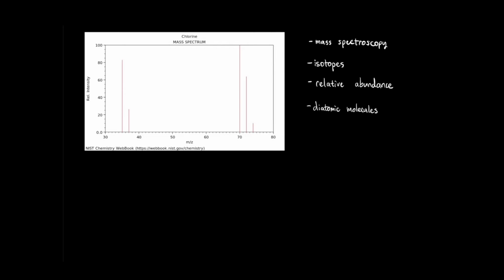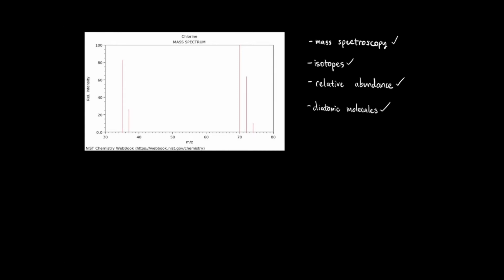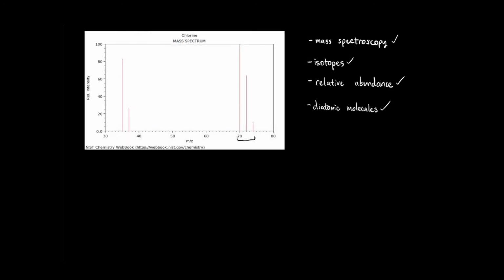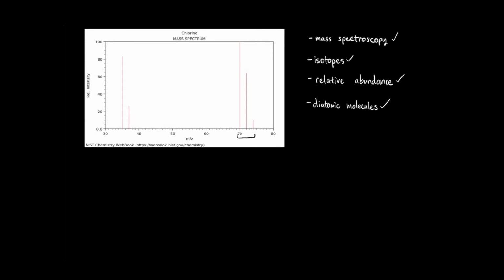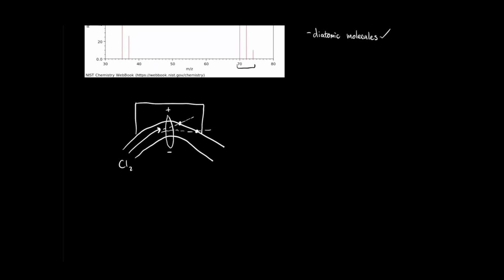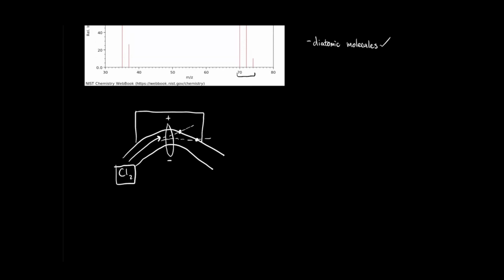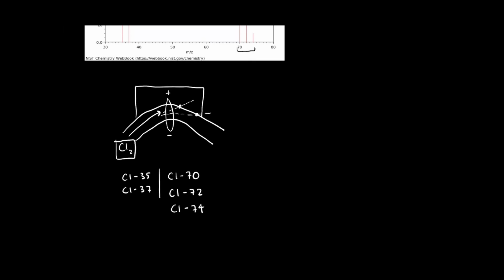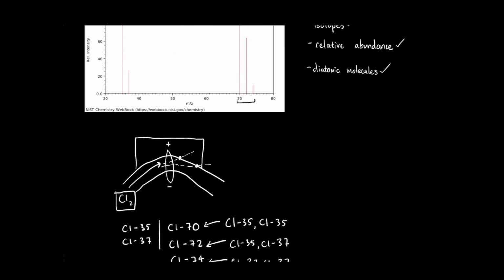Chemistry Chlorine Mass Spectroscopy Interesting Problem